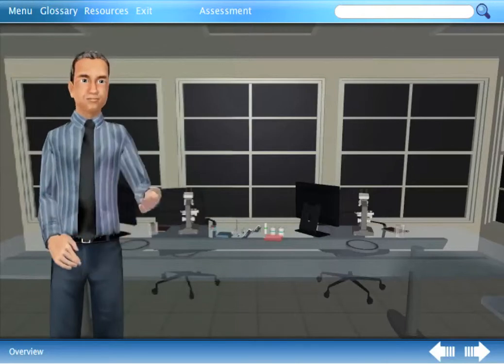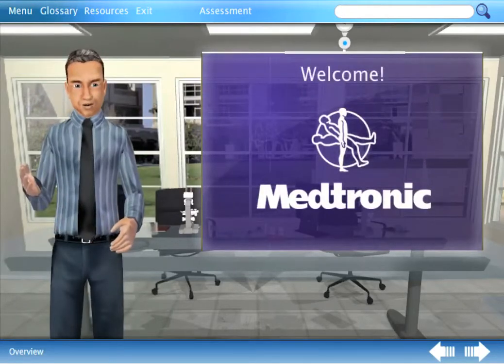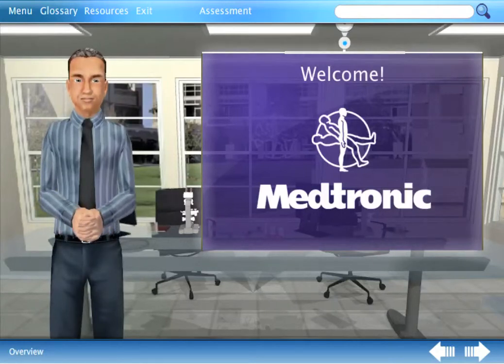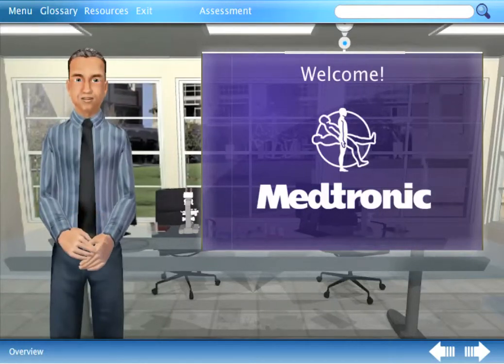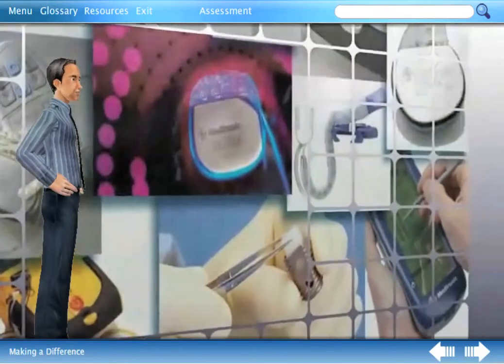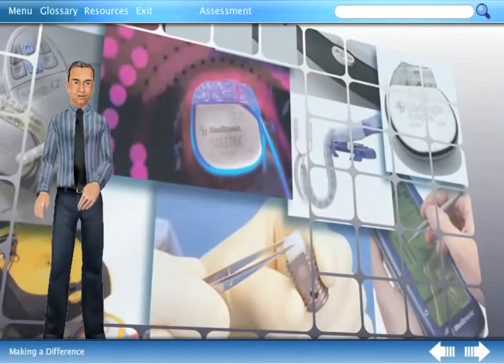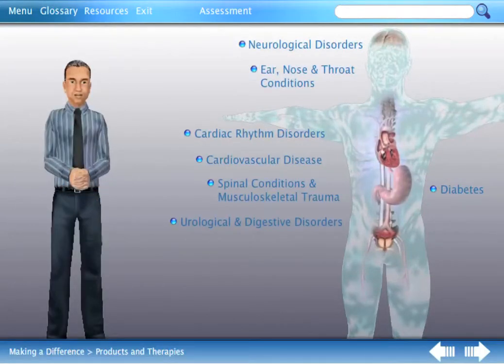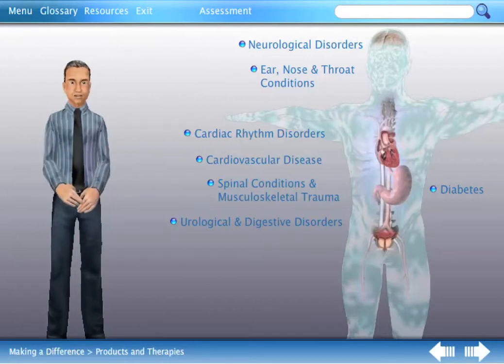Medtronic Medtronic Employee Orientation Short Edit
A leader in immersive learning simulations, W/ (say: "W slash") uses CodeBaby Characters to captivate participants. Watch CodeBaby Character "Alex" introduce employees to Medtronic's company expectations, products and values.